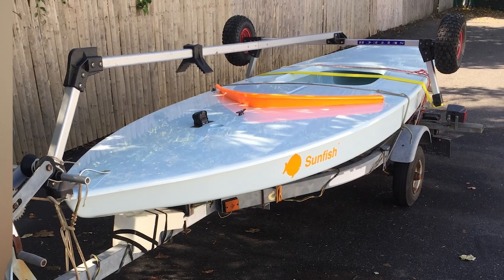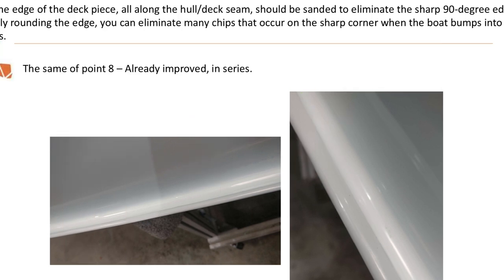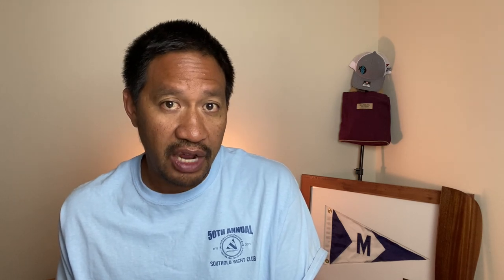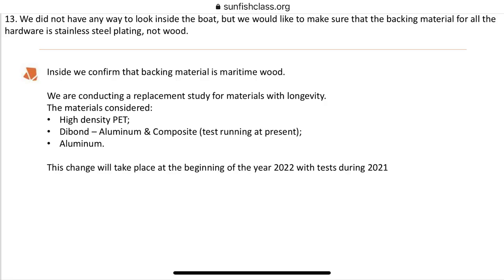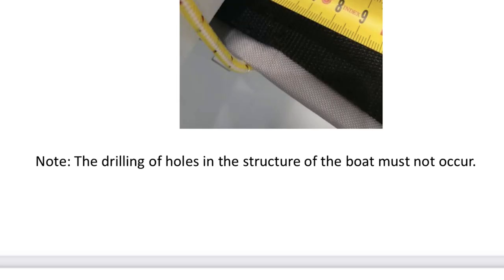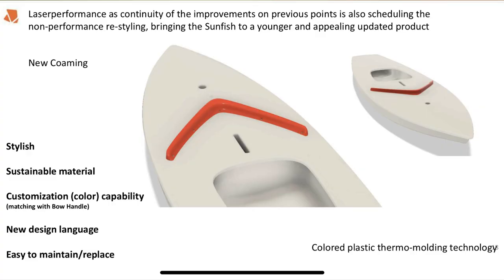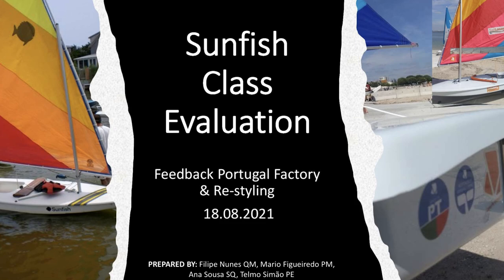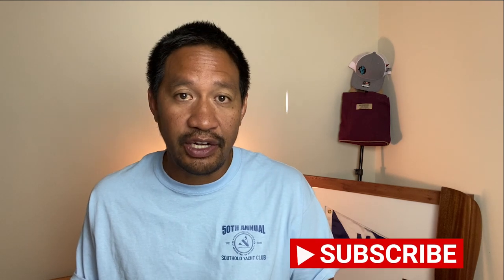Sunfish Sailor Reacts | The NEW SUNFISH SAILBOAT | Report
Sunfish Sailor Lee Montes gives his reaction to the New Sunfish Sailboat Report from Sailboat builder Laser Performance.  The New SUnfish is being redesigned and manufactured in Portugal.  There will be new Sunfish Parts. Sunfish Sails and Sunfish sailboats coming out of Portugal this year.

TELL TAILS etc
Hawk Wind Indicator
Davis Air Flow Tell Tails
tell tail tape/Sail Repair Tape

VIDEO EQUIPMENT
Go Pro 7, Battery and case
Tripod/Selfie Stick With Remote for cell phone

BOOKS:
Sailing Made Easy
The Complete Sailing Manual, 4th Ed.
Bareboat Cruising Made Easy, American Sailing Assoc.